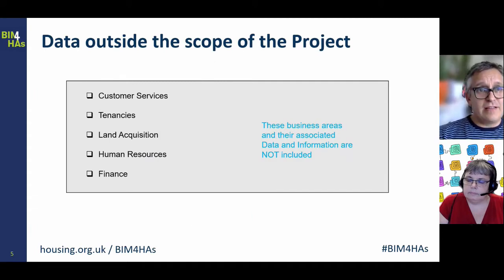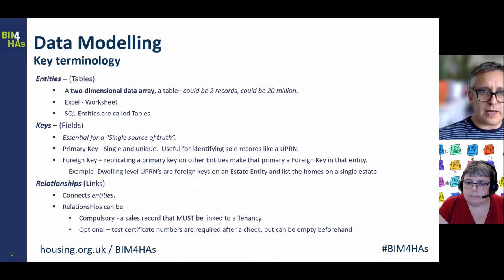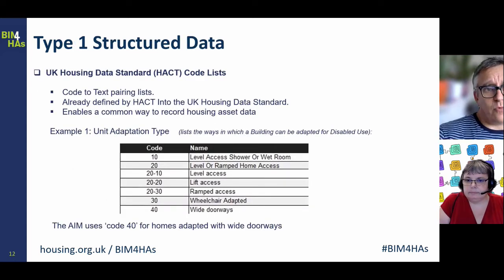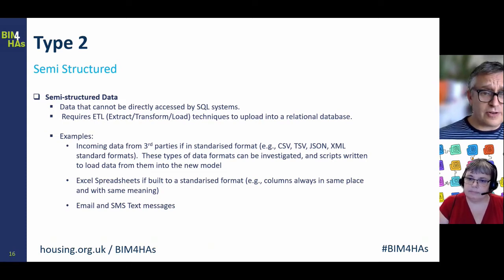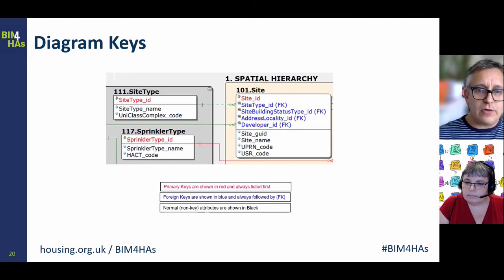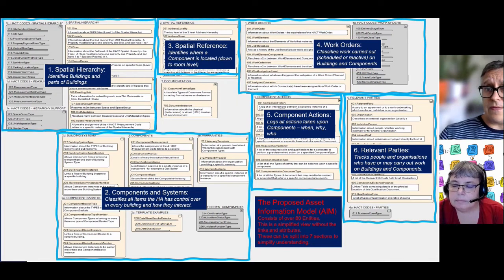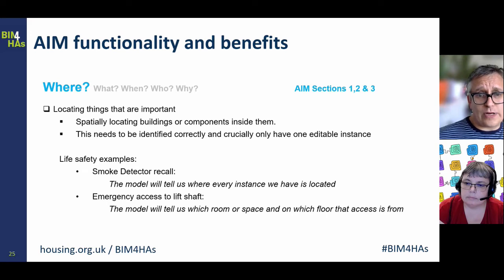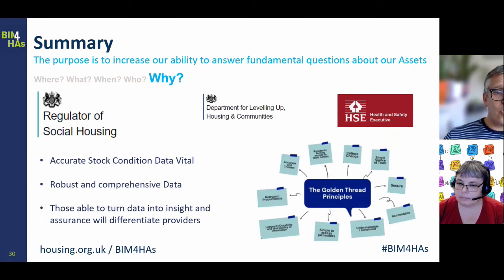The BIM4HAs Asset Information Model: detailed introduction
A 26-minute introduction to the new BIM for Housing Associations Asset Information Model by Jack Ostrofsky, Chair of BIM4HAs.
To download the Toolkit (including information on how to get the AIM)